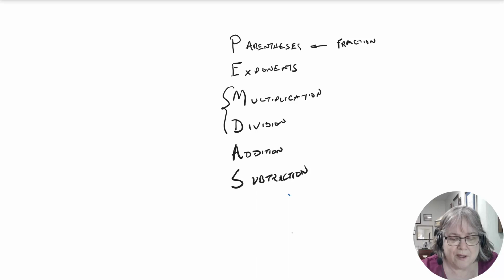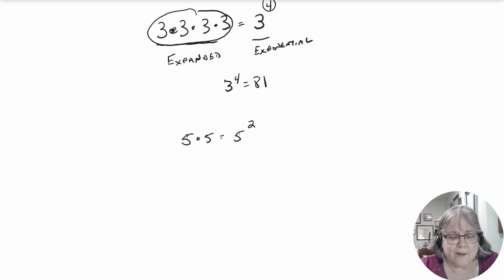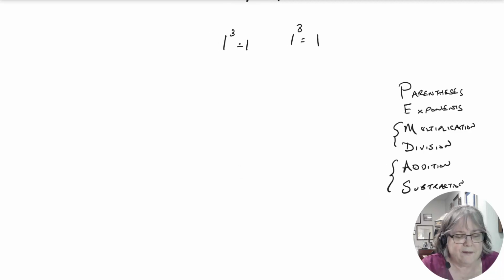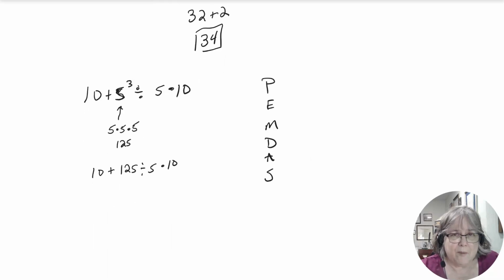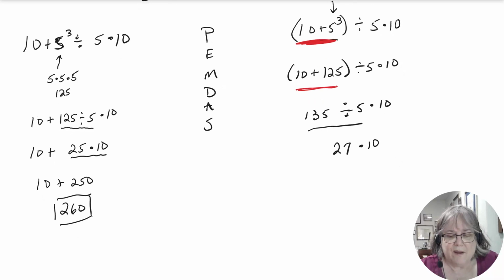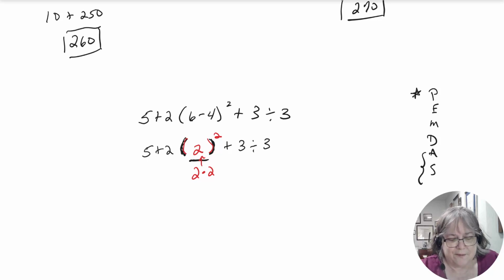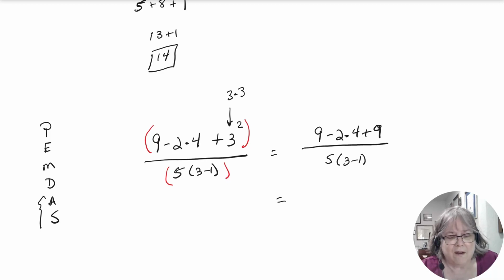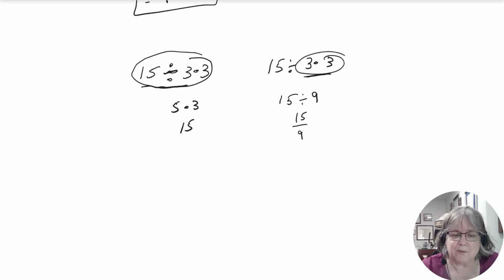Math Basics Simplify1 Rule of Order of Operations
Using the PEMDAS or Please Excuse my Dear Aunt Sally rules for the Order of Operations to correctly calculate solutions for algebra problems and to correctly answer the math puzzles that show up in media such as Facebook feeds.